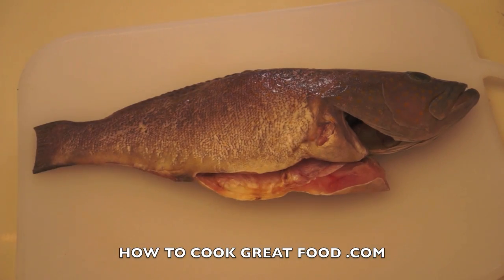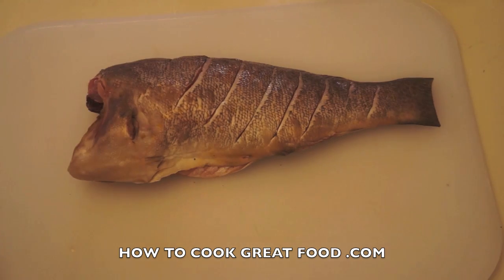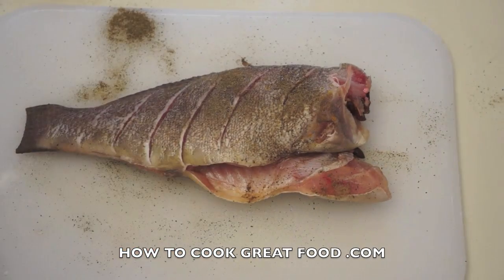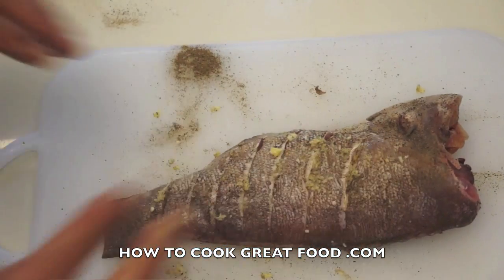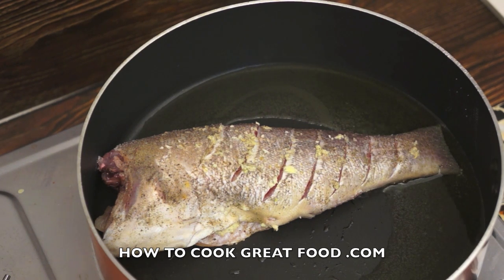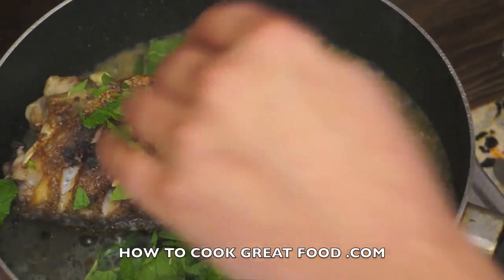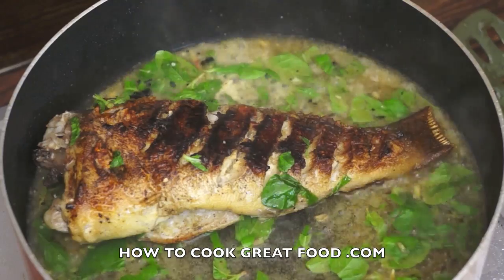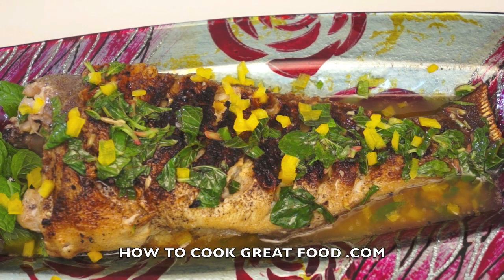Mint & Lemon Fish - Whole fried Fish Simple healthy Cooking recipe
This lamb dish is a mix of both Arabic and Mediterranean cuisine. Cumin and Tomatoes are widely used in both foods. Lets just call this a Eastern Mediterranean dish.

Turkish cuisine (Turkish: Türk mutfağı) is largely the heritage of Ottoman cuisine, which can be described as a fusion and refinement of Central Asian, Middle Eastern and Balkan cuisines. Turkish cuisine has in turn influenced those and other neighbouring cuisines, including those of Western Europe. The Ottomans fused various culinary traditions of their realm with influences from Middle Eastern cuisines, along with traditional Turkic elements from Central Asia (such as yogurt), creating a vast array of specialities—many with strong regional associations.
Turkish cuisine varies across the country. The cooking of Istanbul, Bursa, Izmir, and rest of the Aegean region inherits many elements of Ottoman court cuisine, with a lighter use of spices, a preference for rice over bulgur, and a wider use of seafoods. The cuisine of the Black Sea Region uses fish extensively, especially the Black Sea anchovy (hamsi), has been influenced by Balkan and Slavic cuisine, and includes maize dishes. The cuisine of the southeast—Urfa, Gaziantep and Adana—is famous for its kebabs, mezes and dough-based desserts such as baklava, kadayıf and künefe (kanafeh).

Lebanese cuisine includes an abundance of starches, whole grain, fruits, vegetables, fresh fish and seafood; animal fats are consumed sparingly. Poultry is eaten more often than red meat. When red meat is eaten it is usually lamb on the coast, and goat meat in the mountain regions. It also includes copious amounts of garlic and olive oil, often seasoned by lemon juice.; olive oil, herbs, garlic and lemon are typical flavours found in the Lebanese diet.
Most often foods are either grilled, baked or sautéed in olive oil; butter or cream is rarely used other than in a few desserts. Vegetables are often eaten raw or pickled as well as cooked. Herbs and spices are used and the freshness of ingredients is important. Like most Mediterranean countries, much of what the Lebanese eat is dictated by the seasons.